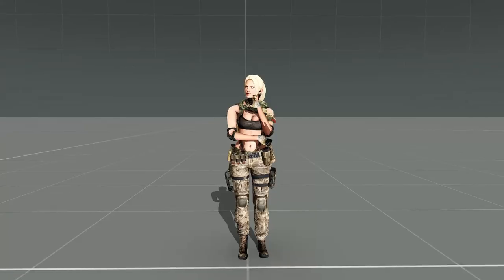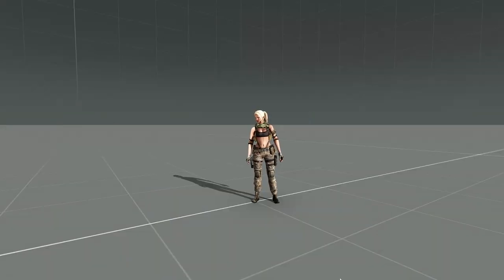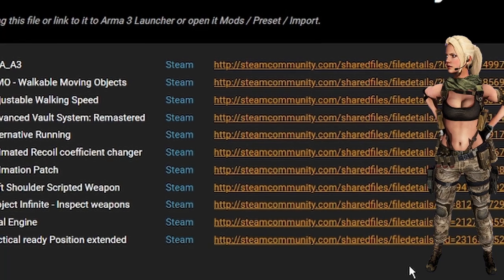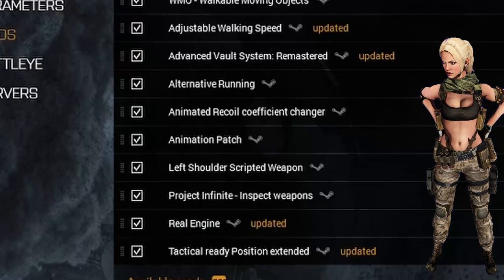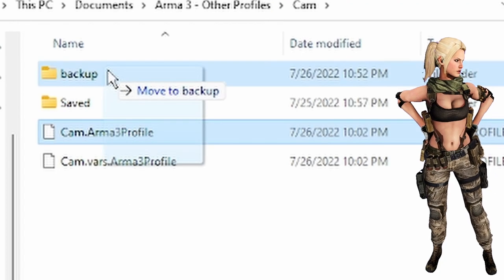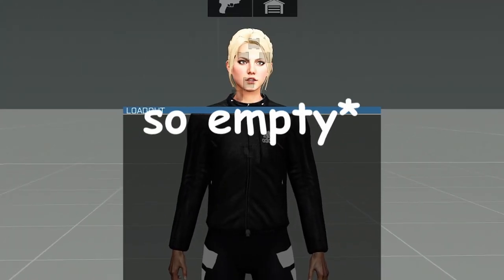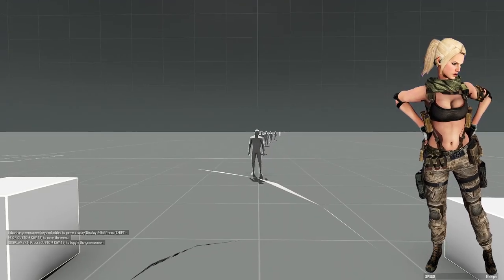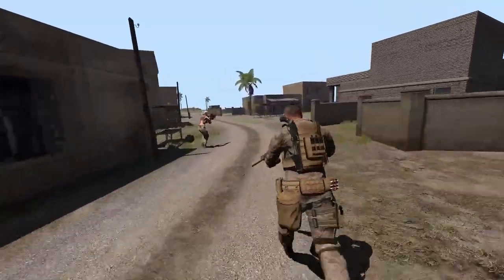Arma 3 - How to share Controls, Mods, and Loadouts [2023]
No more friendly fire grenades!

For the video to make sense, watch the whole thing from beginning to end...trust. Quick and easy.

Arma can really be a drag when you can't play because mods don't work right. Controls don't work right. And loadouts take forever to make. NOT ANYMORE. Hurry and smash the play button for the wackiest Arma tutorial...probably ever.

| Written Guide
COMING SOON

| Chapters
00:00 Intro
00:27 Problems
00:42 Share mods
02:48 Share controls
04:04 Share loadouts + addon options
04:43 Share addon options only
05:13 Share loadouts only
05:59 Shenanigans